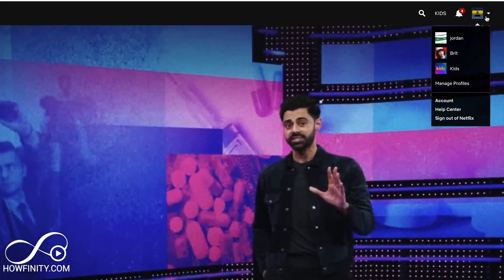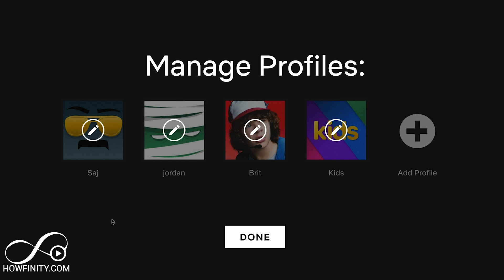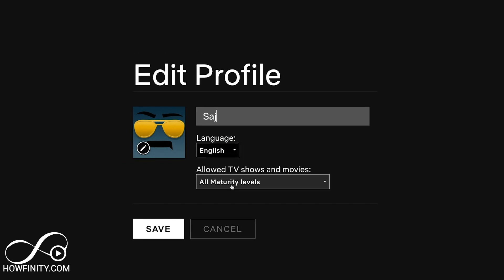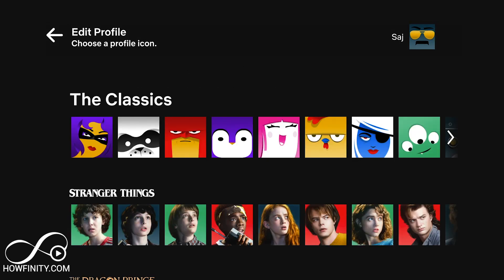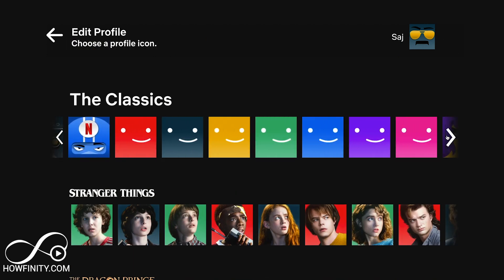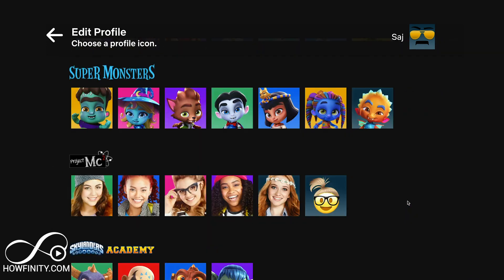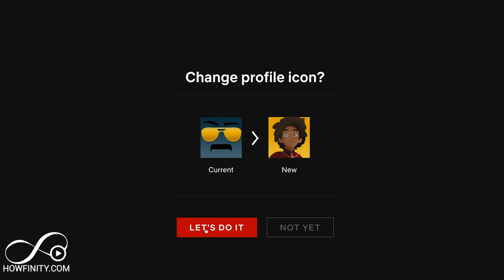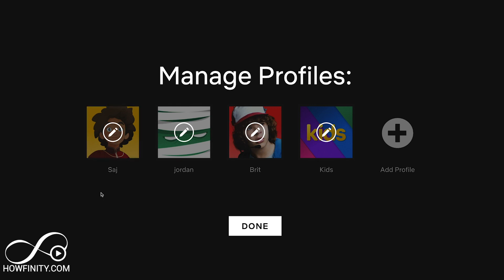How to Change Your Netflix Profile Picture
Did you know that you could change your Netflix Profile Picture?

On netflix.com, you can change your profile pic to 100s of available options.  You can choose for the classics or dozens of options from your favorite shows.

You just can't do a custom profile picture on Netflix right now.  This was available years ago via Facebook, but it is no longer an option on Netflix.

Remember, you have to change your profile picture on netflix.com and on a computer.